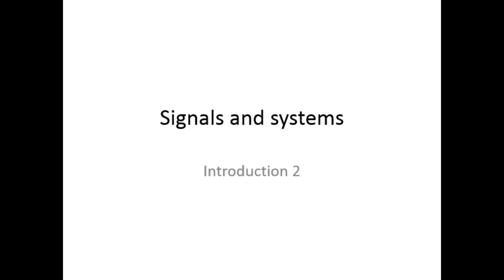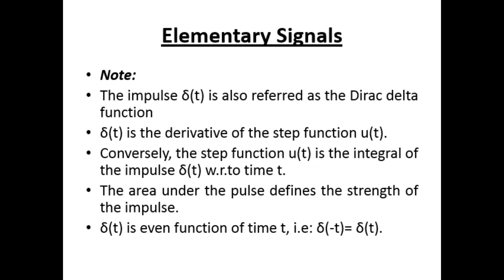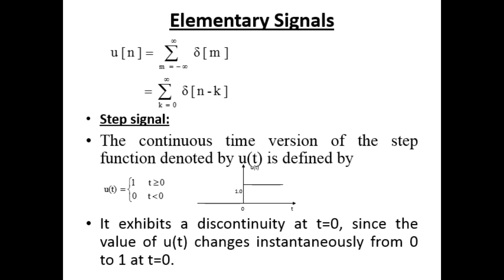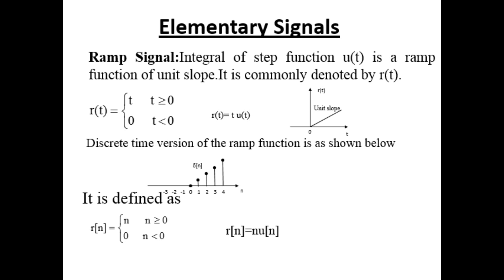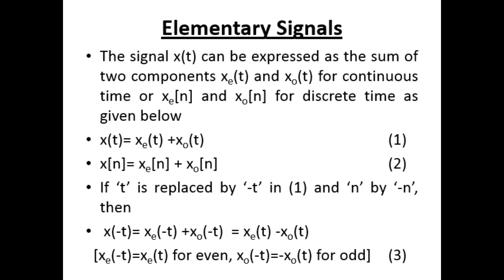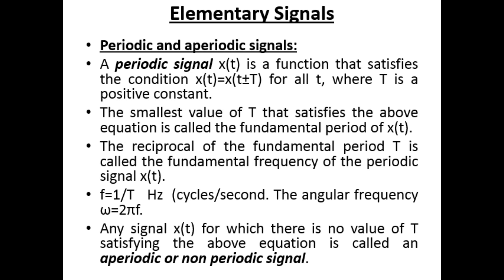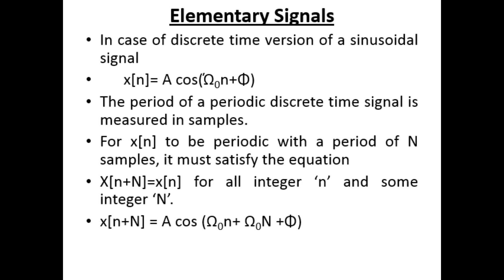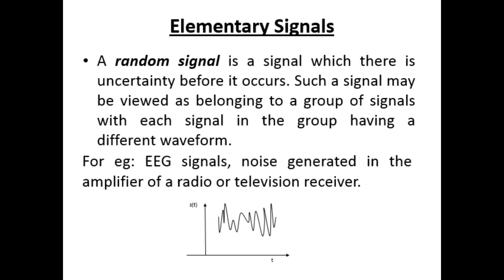VTU SS 18EE54 M1 L2 Basic operations and types of Signals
This video will explain about Basic operations and types of Signals